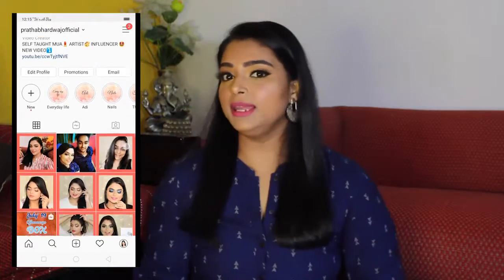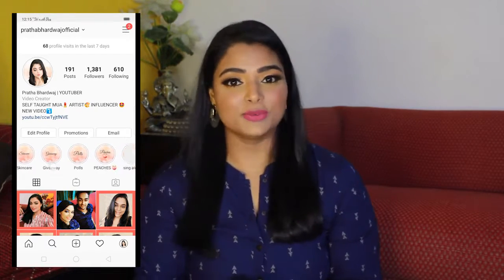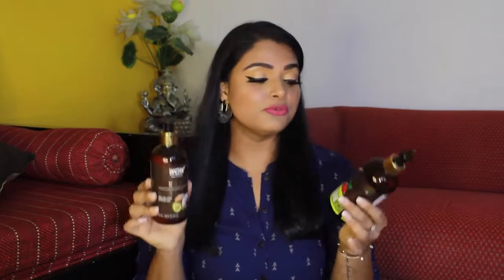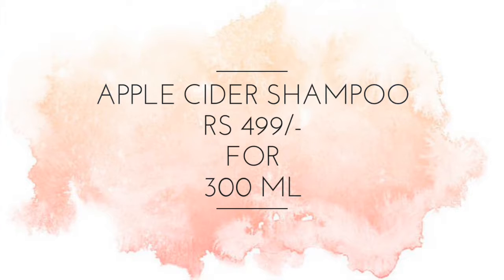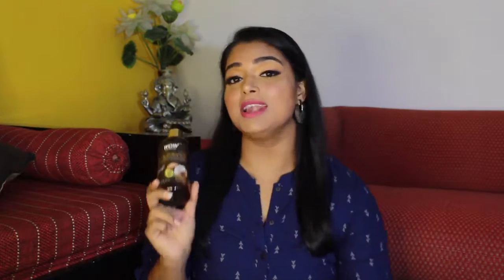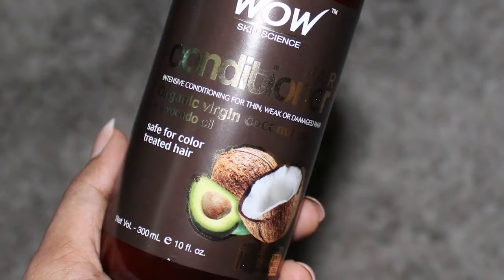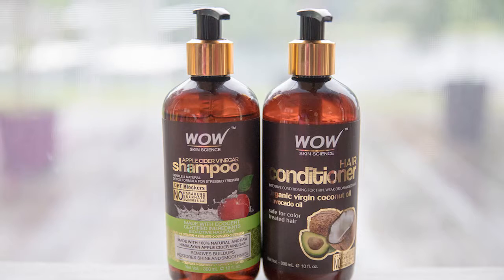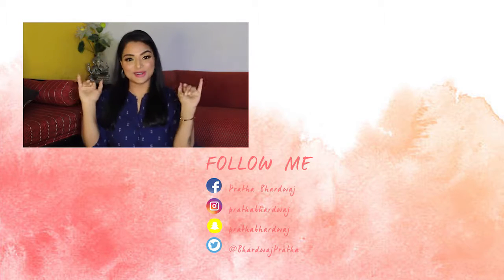WOW Apple Cider Vinegar Shampoo - wow apple cider vinegar shampoo + conditioner | honest review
WOW Apple Cider Vinegar Shampoo - wow apple cider vinegar shampoo & conditioner review. WOW Apple Cider Vinegar Shampoo Review - Yangandbeyond
 wow apple cider vinegar shampoo and conditioner set
Bajar o Descargar canciones Wow Apple Cider Vinegar Shampoo Review In Hindi mp3 totalmente gratis

Online shopping for WOW Shampoo Review from a great selection at Beauty Store
check out my wow apple cider vinegar shampoo review... wow apple cider vinegar shampoo review.
Use WOW Skin Science Apple Cider Vinegar Shampoo regularly to fight the fungus and protect your scalp against dandruff Wow skin science apple cider vinegar shampoo review

WOW Apple Cider Vinegar Shampoo Side Effects; About WOW; FAQ: 1

Wow apple cider vinegar shampoo review india ??
We have the best Wow Apple Cider Vinegar Shampoo Review Makeupandbeauty Stories
Wow apple cider vinegar shampoo and conditioner reviews Wow apple cider vinegar shampoo walmart
Wow Apple Cider Vinegar Shampoo Ulta Article
WOW Apple Cider Vinegar Shampoo Benefits
today i have shared you my thoughts and opinions on the wow apple cider vinegar shampoo...

wow's apple cider vinegar shampoo-review??.

 cleanse your crowning glory with wow apple cider shampoo that comes powered with organic and pure apple cider derived from genuine himalayan apples. wow apple cider vinegar shampoo honest review | rinkal soni.  along with wow apple cider vinegar shampoo and conditioner review.

        here is my review and experience  of wow skin science apple cider vinegar shampoo. wow apple cider vinegar shampoo review | hindi. there are so many benefits of using apple cider vinegar shampoo  and i am giving you all the tea here!.. wow organics apple cider vinegar gentle & natural detox formula for stressed tresses removes buildups.

wow apple cider vinegar conditioner :: .
namaskaar dosto  is video mein wow skin science ke apple cider vinegar shampoo ka review kiya hai aur is hair shampoo ke benefits side effects and ingredients ab btaya gya hai. apple cider vinegar helps to balance the ph of hair and scalp  stimulating better circulation to the hair follicles  which in turn strengthens hair roots...

concentrated all natural apple cider vinegar - fresh - chemical & sls free; sulphate free; paraben free.

it's my first time to try apple cider vinegar shampoo and conditioner  i am so intrigued so join me on my journey if this will help my thinning hair and hair loss  i tried a lot of products but hopefully this will help my hair.  apple cider vinegar shampoo and conditioner review ??.
WOW Apple Cider Vinegar Shampoo Review
 WOW Apple Cider Vinegar Shampoo and Conditioner 300ml